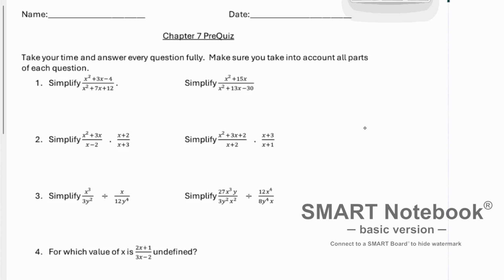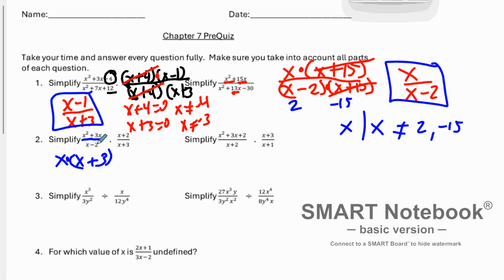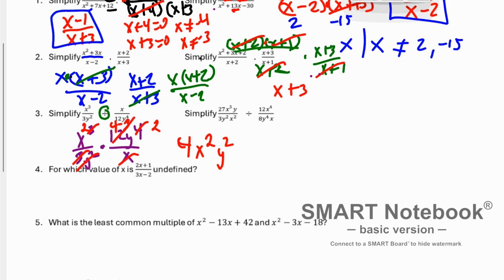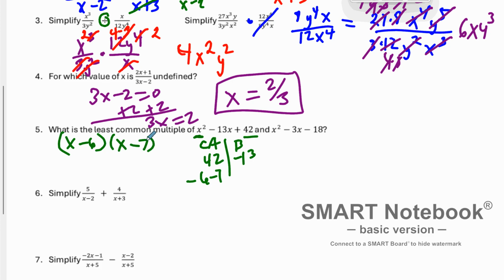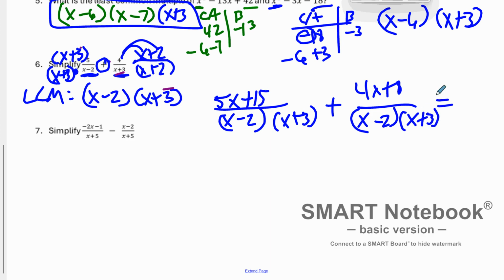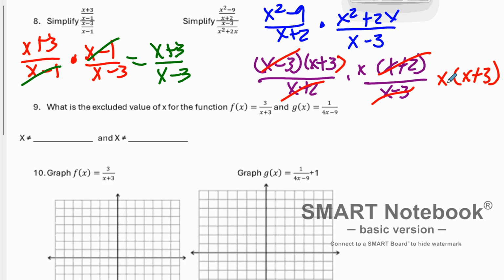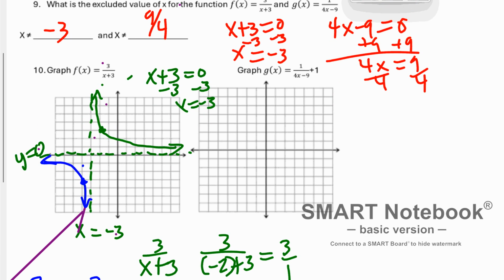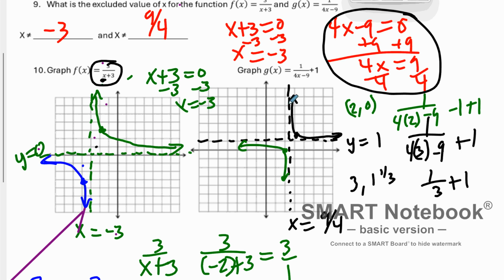Int III Ch.7 Pre-Quiz part 1